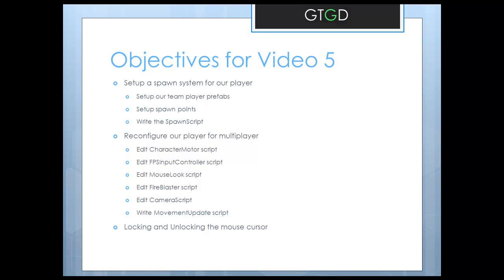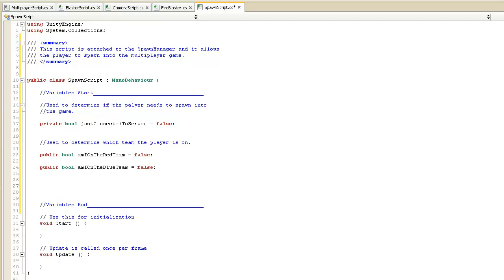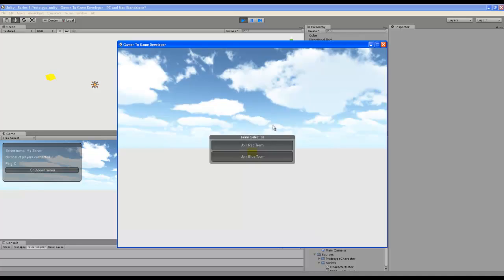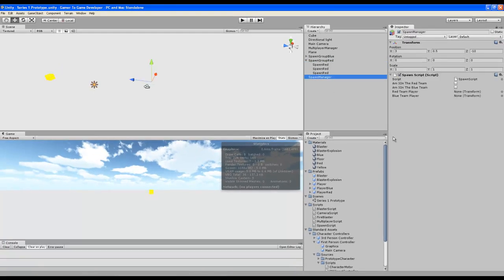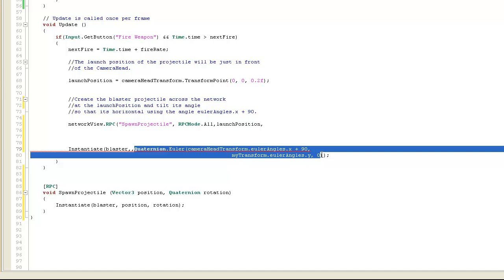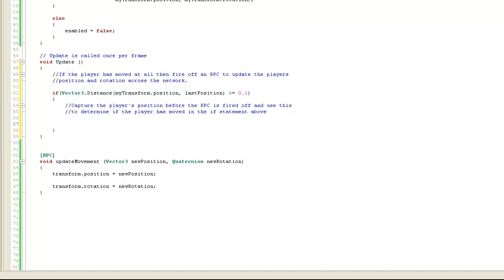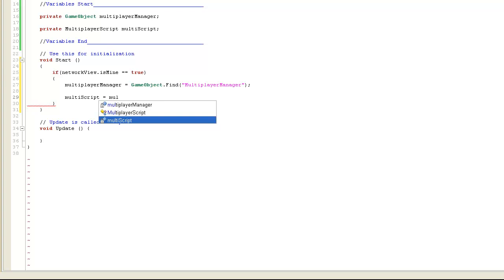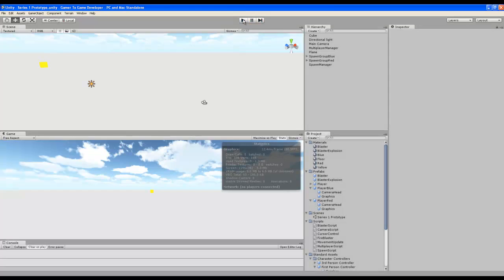GTGD S1.5 Our Spawn System - Unity Multiplayer Tutorial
In this video we will:
Setup a spawn system for our player
Reconfigure our player for multiplayer
Control locking and unlocking the mouse cursor